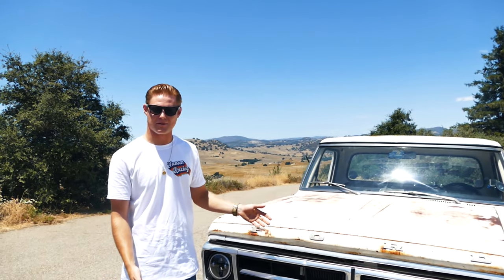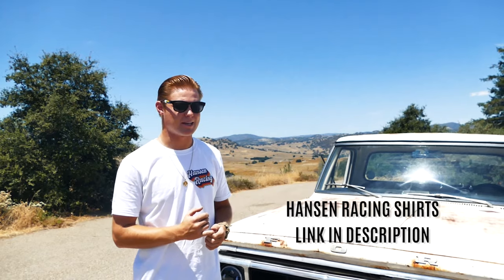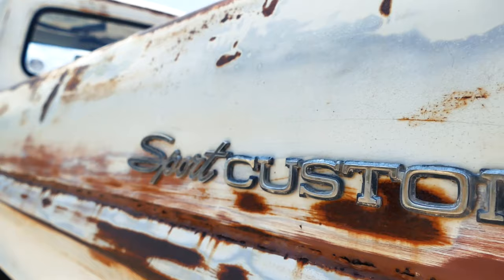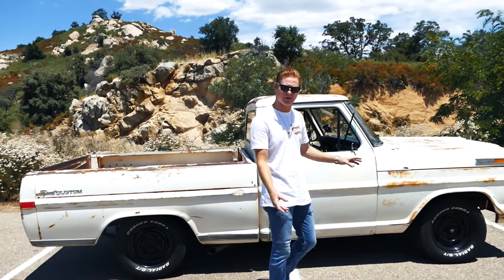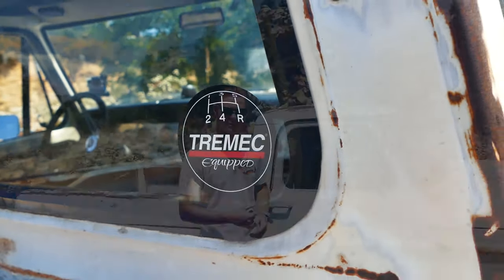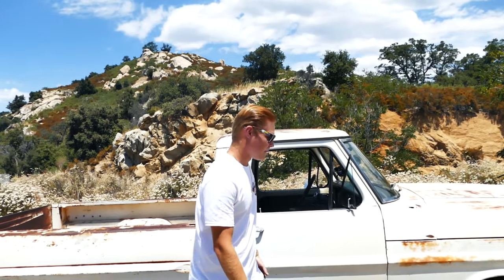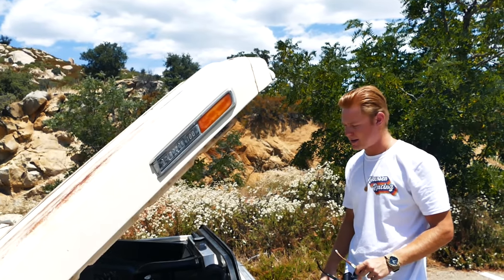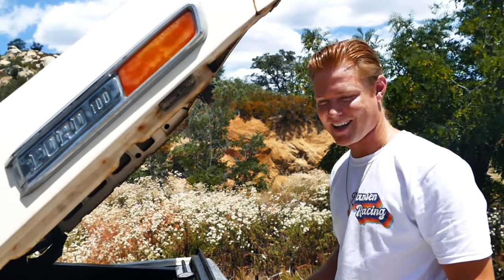TheCraig909 Shreds His Ford F100 5 Speed Pickup Truck!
This video of thecraig909 pickup truck was really fun to film, but it was even more fun to drive this ford f100 5 speed tremec swap, checkout the video here:

70s
muscle car
side pipes
loud
old school
ford
vintage cars
stick
5 speed
4 speed
the craig 909
short bed